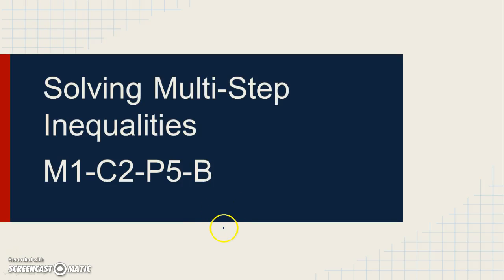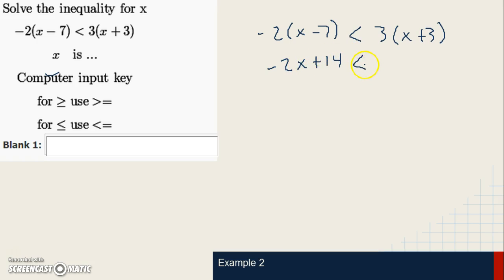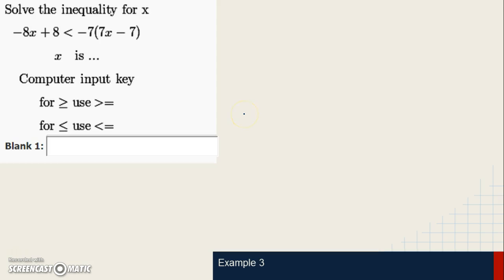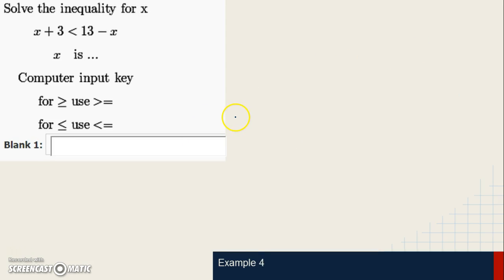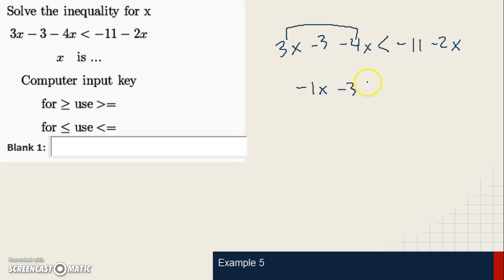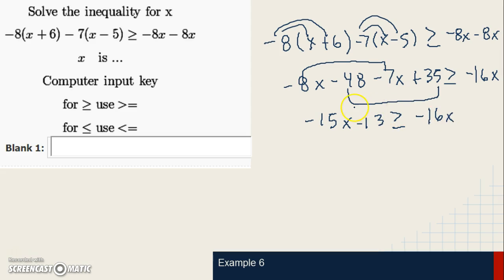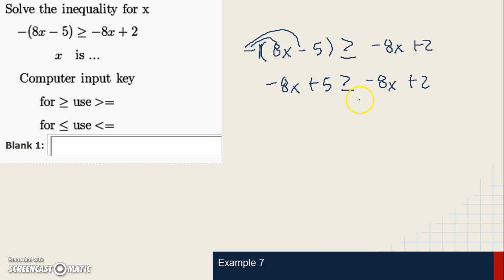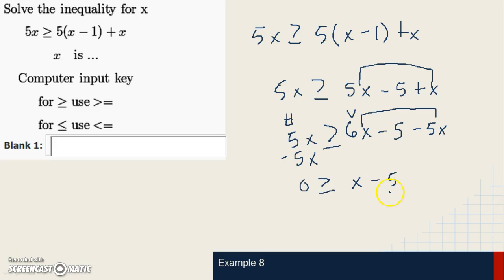Solving Multi-Step Inequalities1